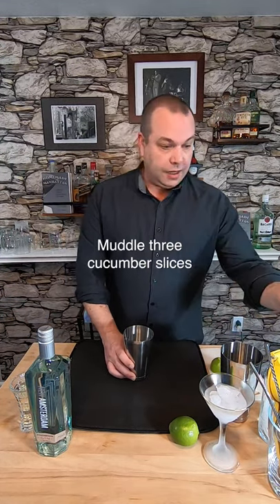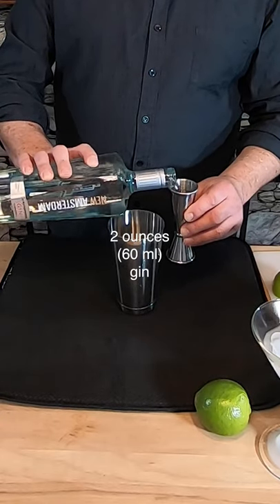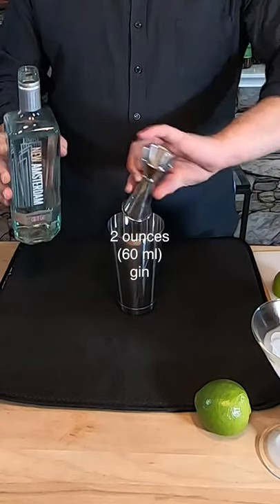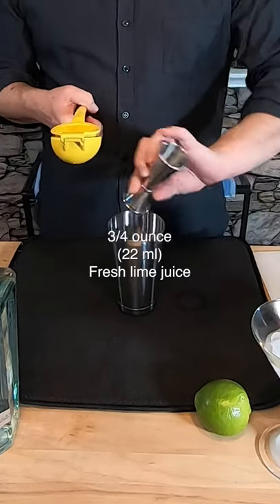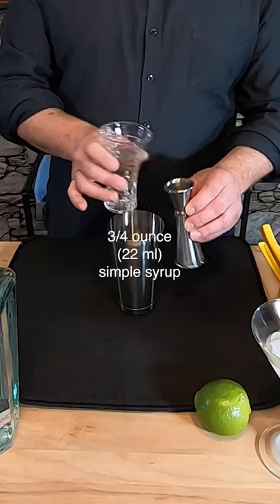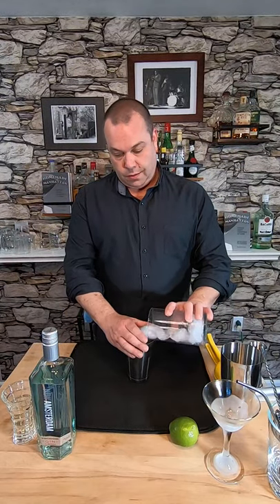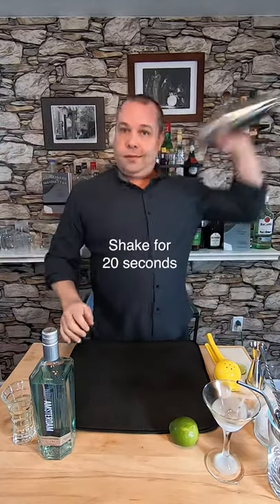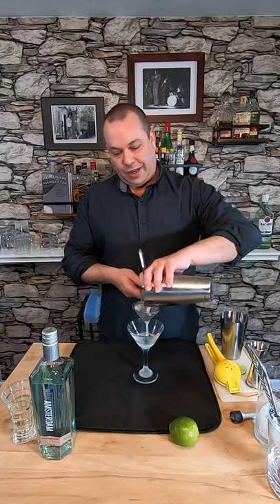Make a cucumber gimlet in a minute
It’s a cucumber gimlet and it’s a delicious spring drink. Adding some cucumber makes the drink even more
Recipe
Slice three cucumber slices and then muddle them into a paste
2 ounces (60 ml) gin
3/4 ounce fresh lime juice
3/4 ounce simple syrup
Shake and double strain into a cocktail glass.  Cheers!